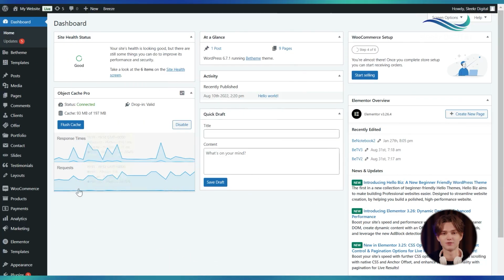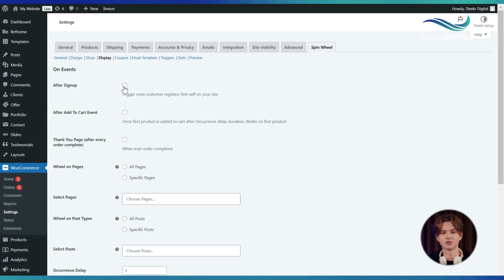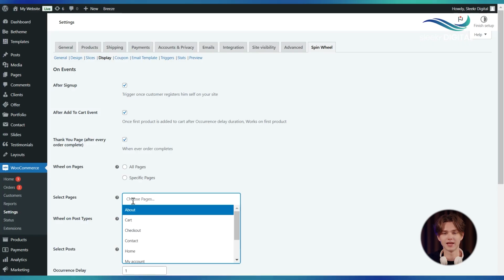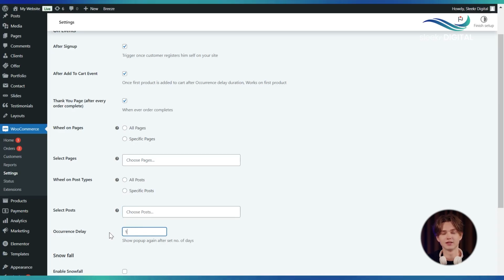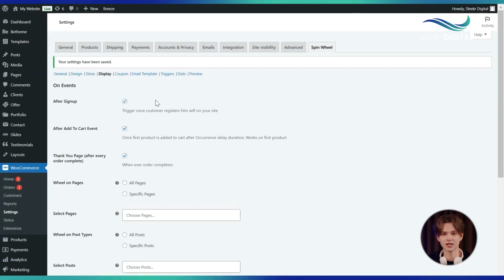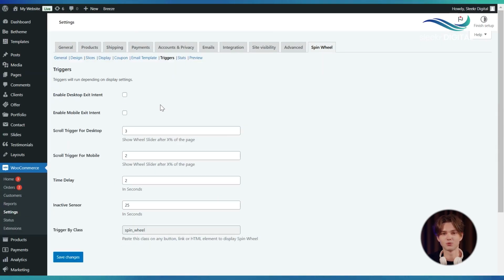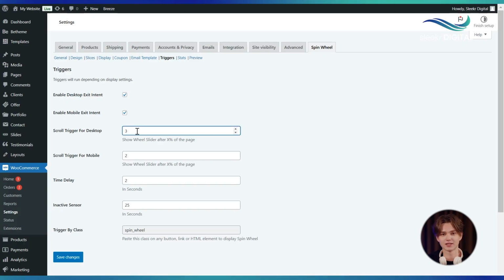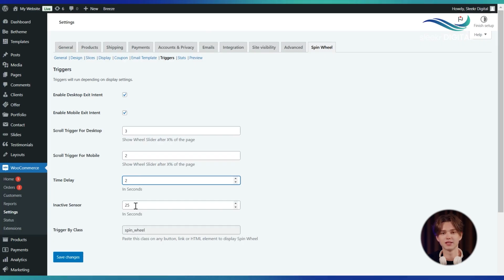Spin Wheel for WooCommerce - Lesson 4 Display Settings and Triggers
The secret to a high-converting spin wheel isn't just how it looks—it’s when it appears. If you show the wheel too early, you annoy the customer; show it too late, and they’ve already left. In Lesson 4 of our comprehensive guide, Sleekr Digital explores the powerful Display Settings and Triggers that allow you to launch your wheel at the perfect psychological moment.

This tutorial is all about smart automation. We’ll show you how to configure the wheel to trigger based on specific visitor behavior, such as Exit Intent (catching them before they close the tab) or Scroll Triggers (engaging them once they’ve shown interest in your content). You will also learn how to fine-tune the appearance and occurrence delays to ensure the wheel doesn't become intrusive, and we even dive into seasonal "eye-candy" features like the snowfall effect to help your store stand out during holiday sales.

In this tutorial, we demonstrate how to:
- Configure Display Settings to trigger the wheel during key customer journey events, such as after a successful signup or an "add-to-cart" action.
- Master Exit Intent technology to recover abandoning visitors and turn them into subscribers.
- Utilize Scroll Triggers and Time Delays to ensure your wheel appears only to engaged users.
- Manage Occurrence Delays, controlling how often a single user sees the wheel to prevent "pop-up fatigue."
- Enable and customize Visual Effects, like the snowfall animation, to add a festive and engaging touch to your store’s UI.